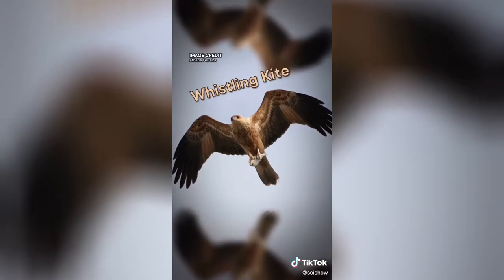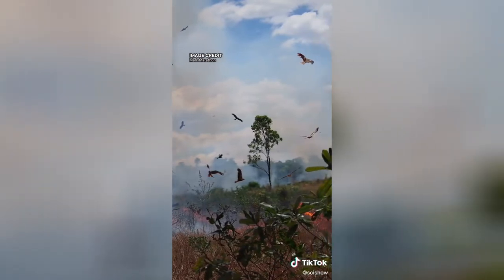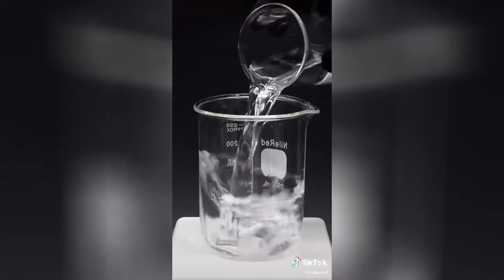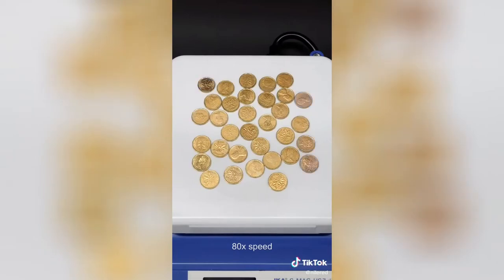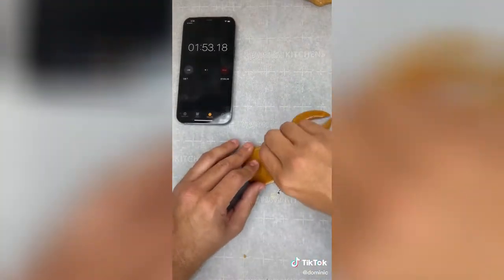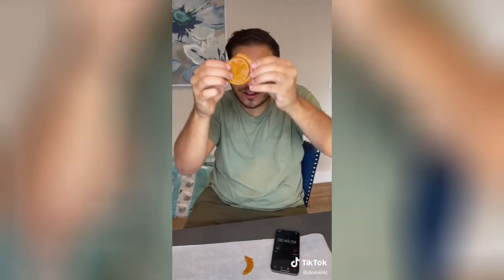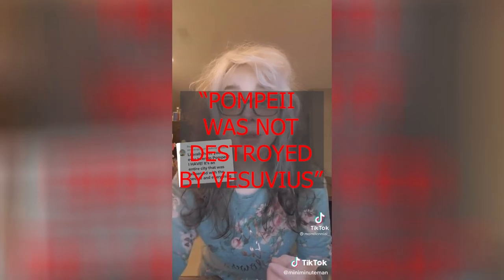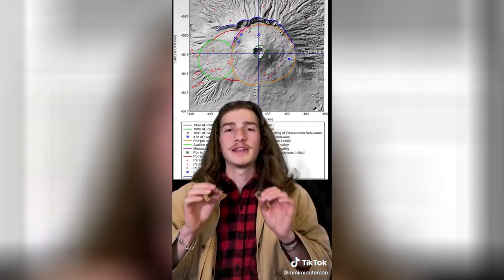Science Hashtag TikTok video compilation #139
tiktok,fun,humour,science,educational,teacher